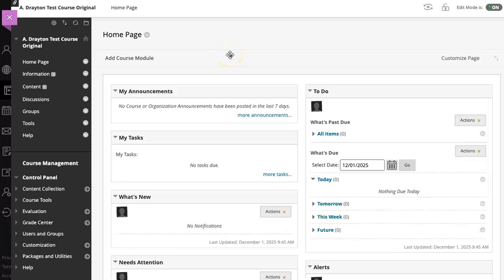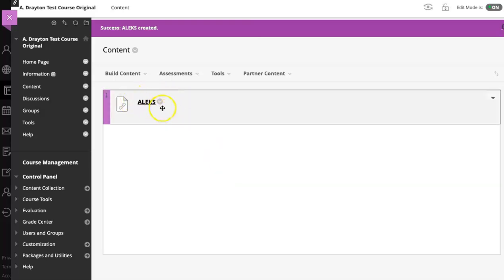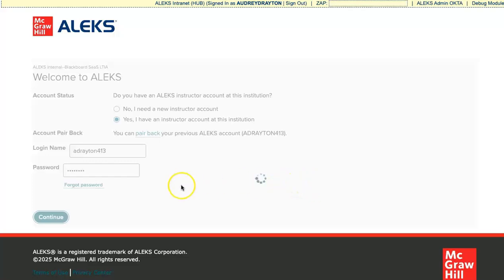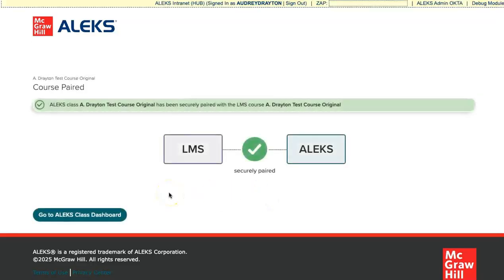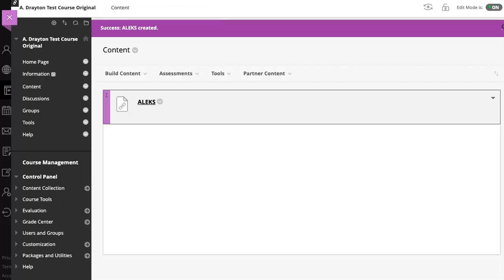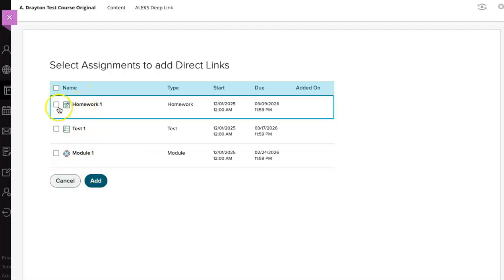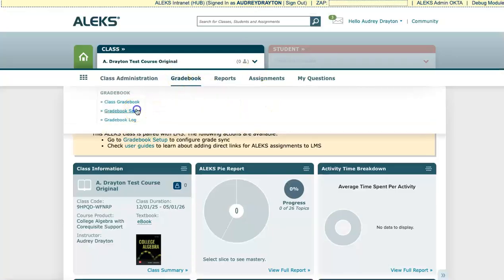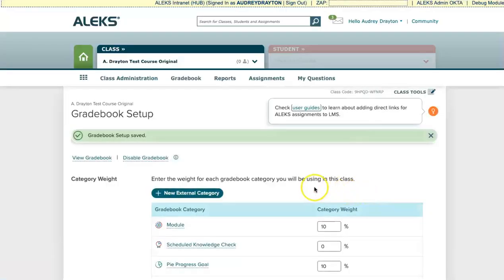ALEKS How to Pair with Blackboard Original and Gradebook Sync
This video walks instructors through how to pair an ALEKS course with a Blackboard Original course shell, deep link the assignments, and turn on gradebook syncing.